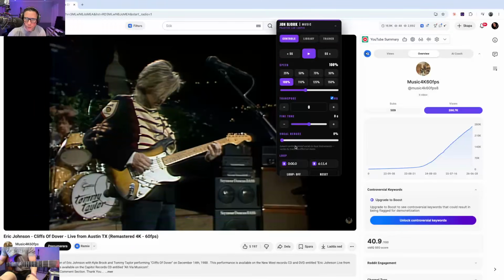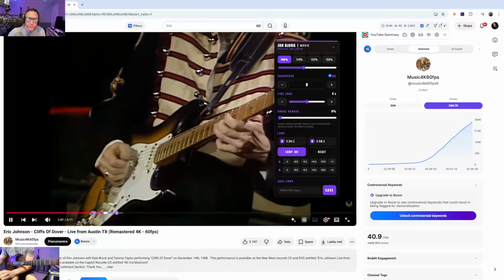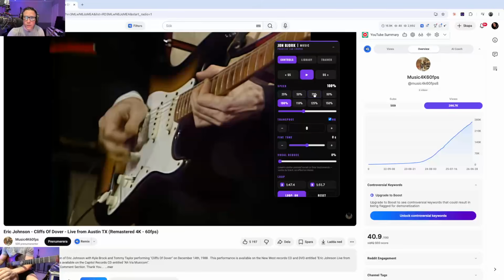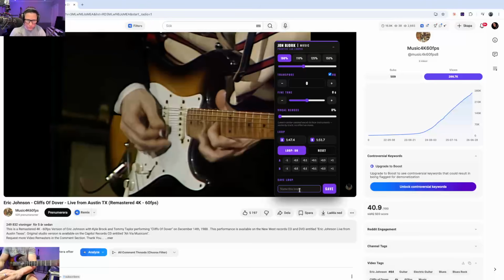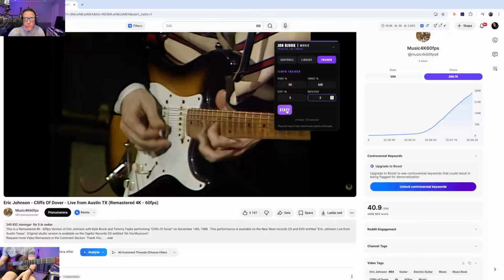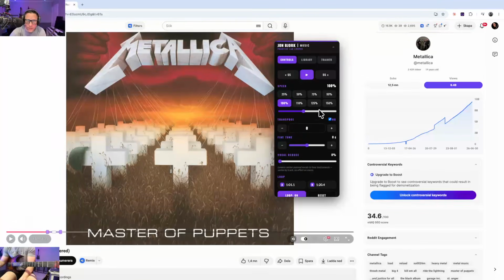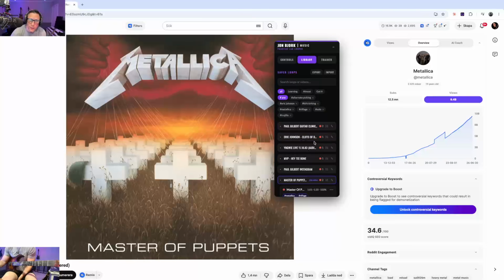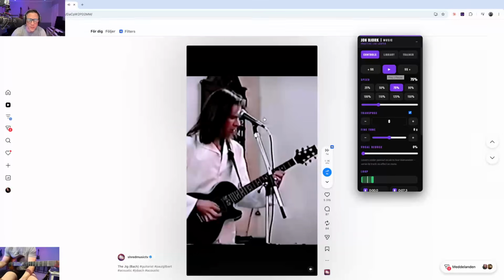Learn Any Song Faster With This YouTube Looper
The Practice Room. Every course, the tabs and Guitar Pro files for all of it, and the Practice Lab app. One payment, no subscription.
A Faster Way To Learn Your Favorite Music

This is the practice looper I built for myself because every other looper either lacked features or felt clunky to use. It runs right on top of YouTube (and Instagram) so you can loop, slow down, and drill any part of a song without leaving the video.
In this walkthrough I show exactly how I use it to learn songs and licks:

→ Set precise loop points and nudge them in 1s / 0.5s / 0.1s increments
→ Slow the tempo down to 25% without changing the pitch
→ Transpose or fine-tune pitch (great for songs tuned between standard and a half-step down)
→ Vocal reduction to hear riffs buried behind vocals
→ A built-in speed trainer that steps the tempo up automatically as you nail each rep
→ Save loops per video, tag them, and track progress with a red/yellow/green "learning" system
→ A searchable library so your practice stays organized

00:00 Why I Built It
00:40 Looper UI Overview
01:02 Set A-B Loop Points
01:35 Fine Tune Loop Timing
02:01 Playback Controls Demo
03:02 Slow Down Tempo
03:58 Pitch And Transpose
04:41 High Quality Mode
05:14 Vocal Reduction Trick
05:40 Save Loops And Tags
06:46 Speed Trainer Workflow
07:41 Library And Video Folders
08:15 Master Of Puppets Example
09:01 Quality Caveats
10:26 Tag Filters And Progress
11:06 Works On Shorts Too
11:29 Shorts Looping Limitations
12:16 Instagram Support Demo
12:47 Updates And Subscription